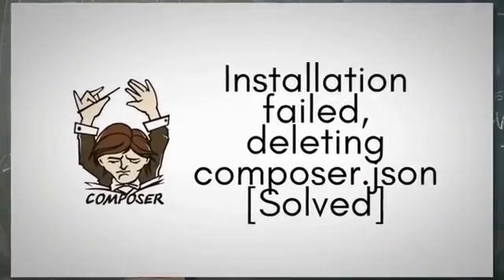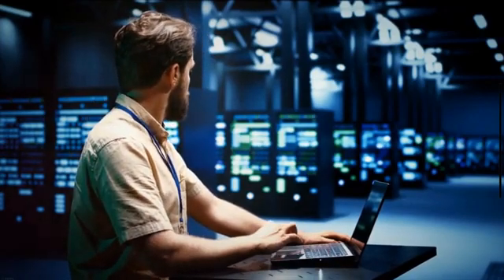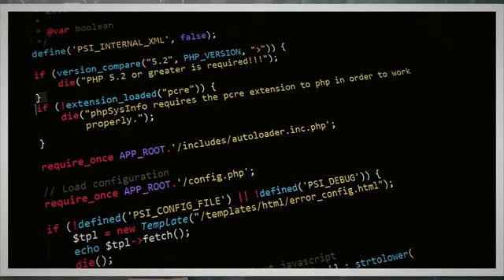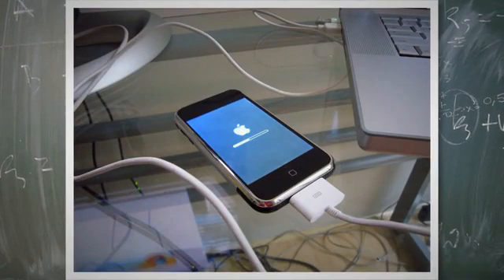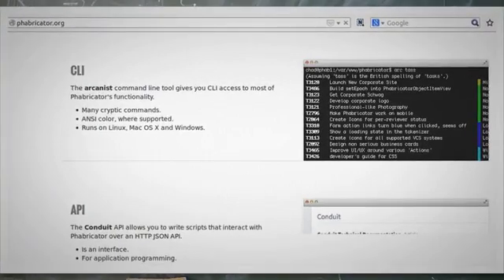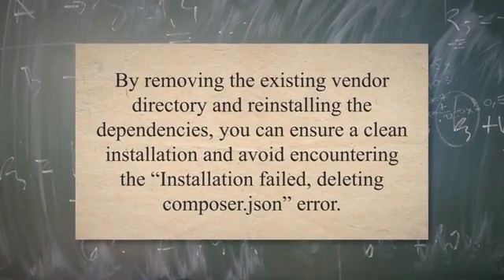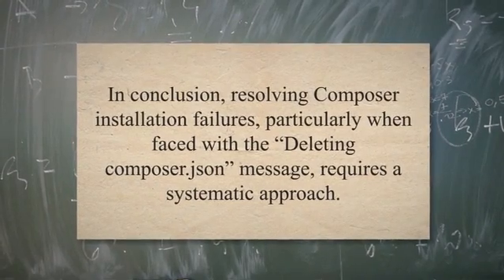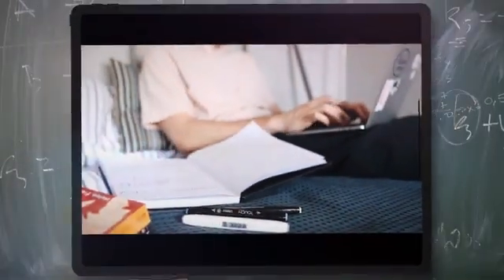Installation failed, deleting composer.json [Solved]